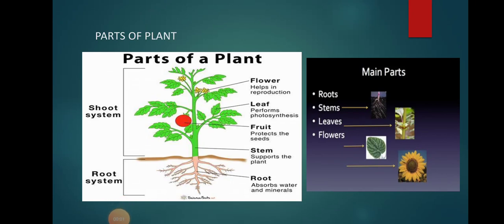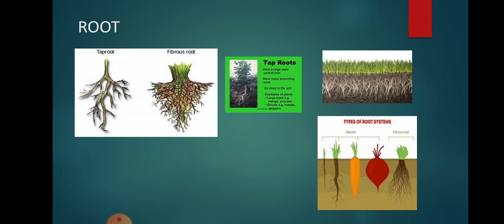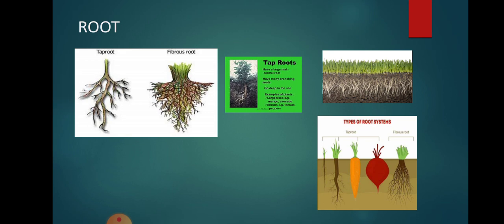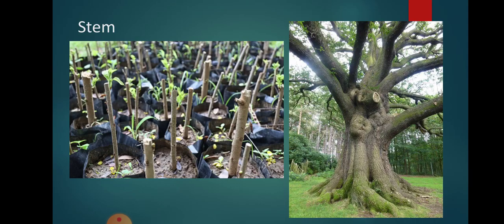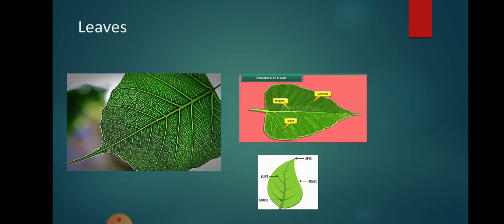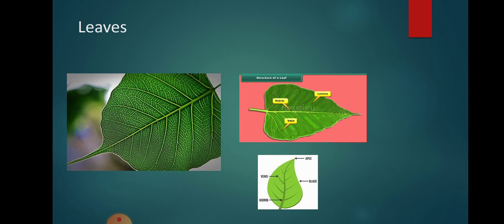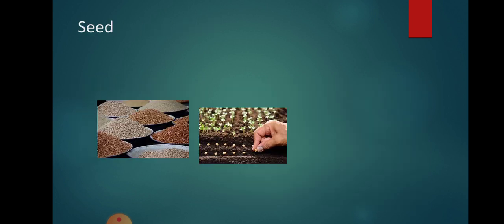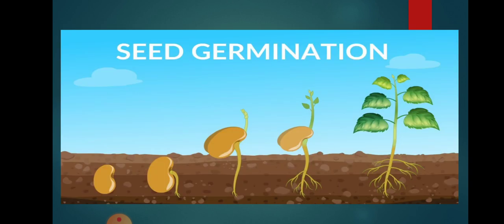Std III Science Parts of a Plant Ms. Suman Nair